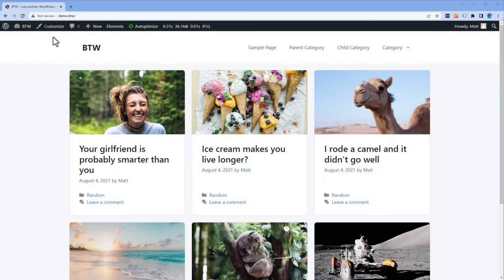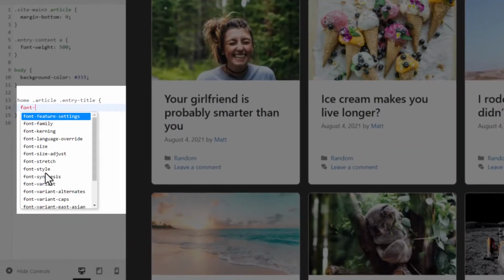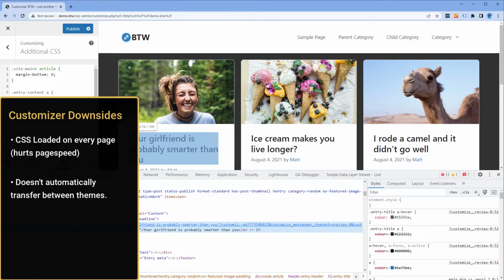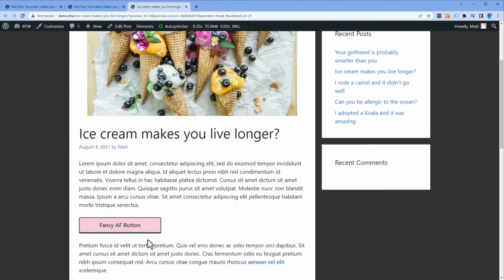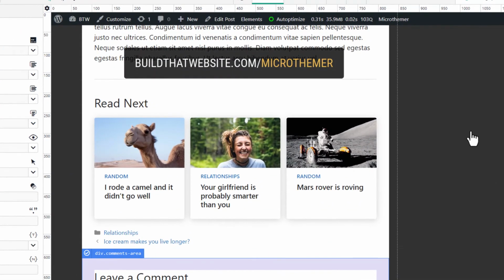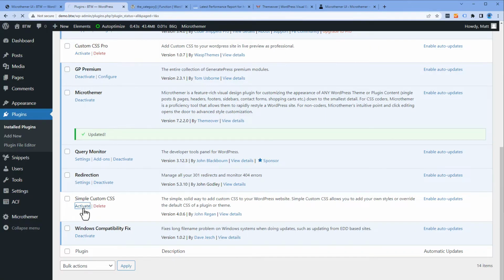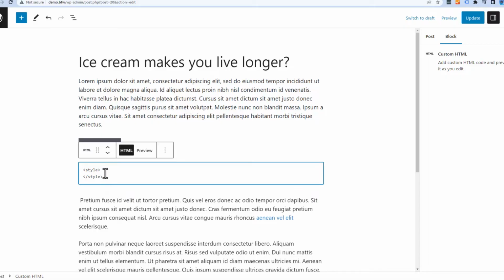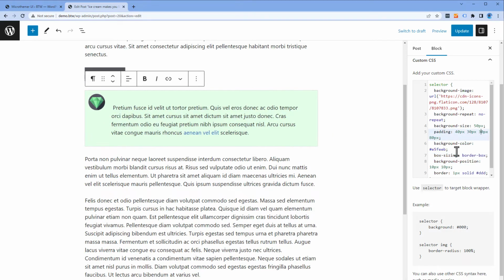How to: Add Custom CSS to WordPress (5 Ways)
Easily add custom CSS code to WordPress using 5 handy methods.

Video Topics:
0:00 - Add CSS with the WordPress Customizer
0:54 - Inline CSS (HTML Element)
1:19 - Microthemer / Visual CSS Editor
2:00 - Simple Custom CSS (plugin)
2:21 - Gutenberg Block-specific CSS